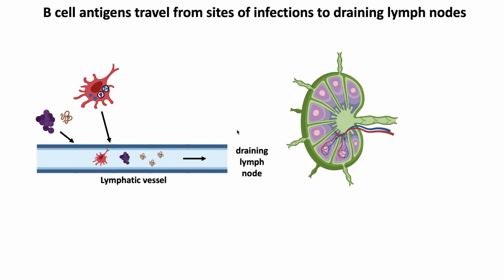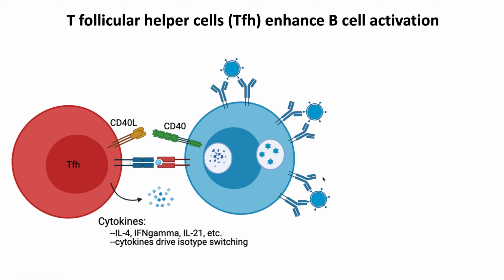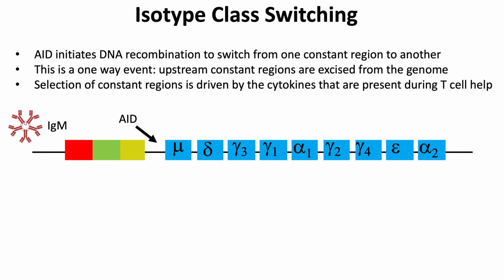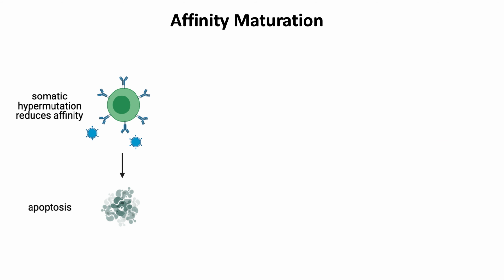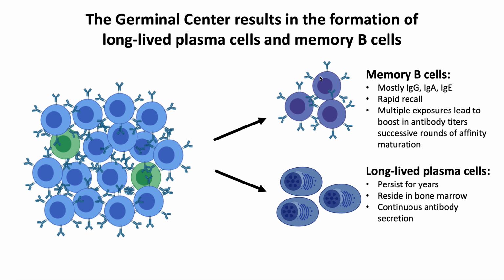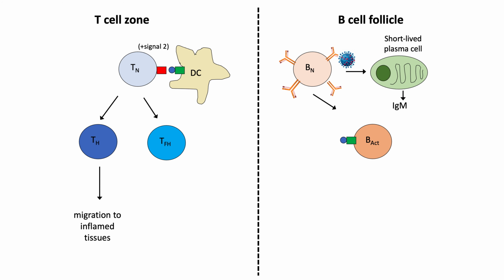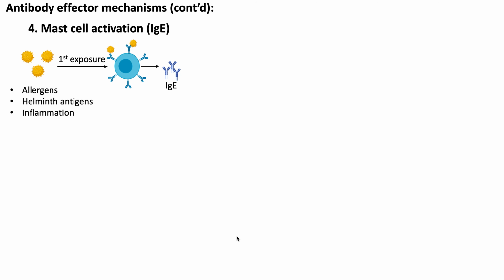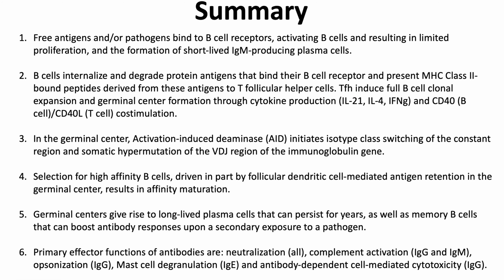Adaptive Immunity 3-B cell responses